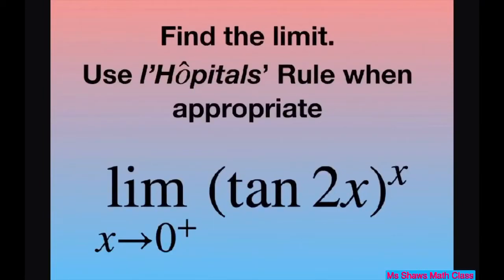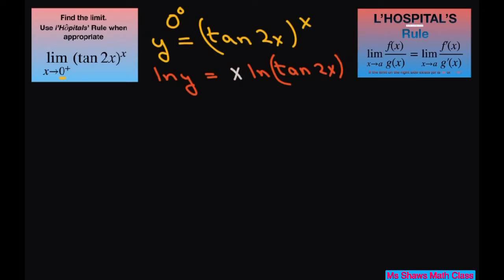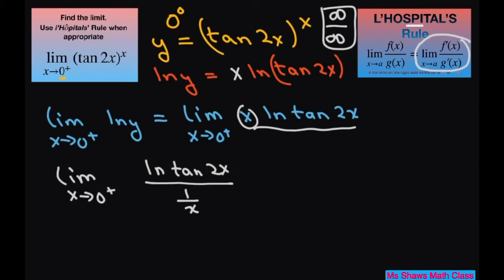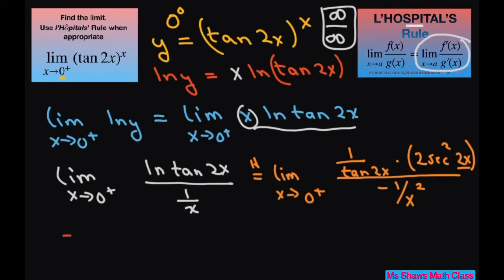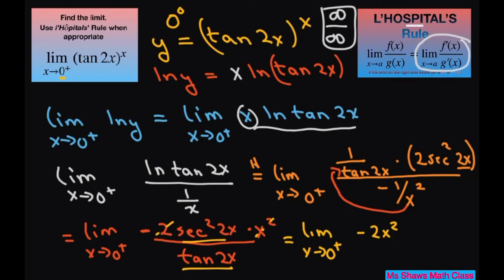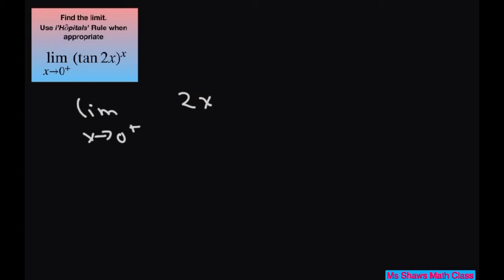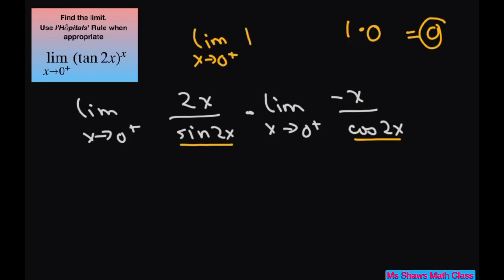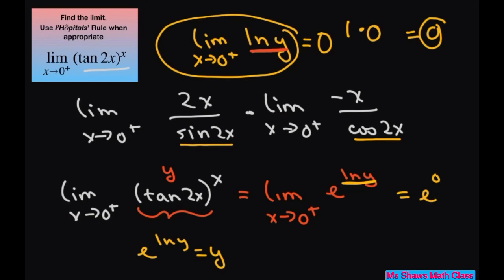Find the limit as x approaches 0^+ for (tan 2x)^x. l’Hopital’s Rule